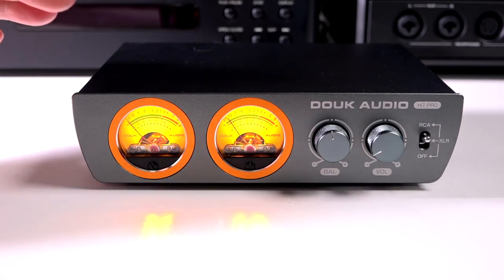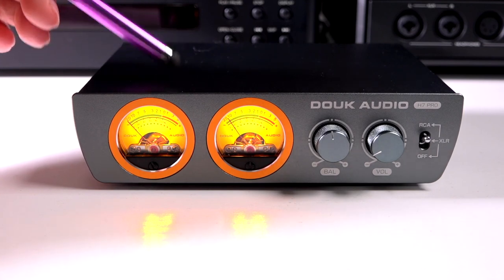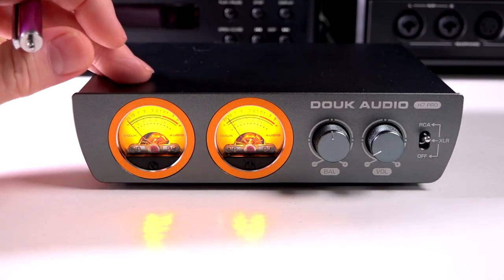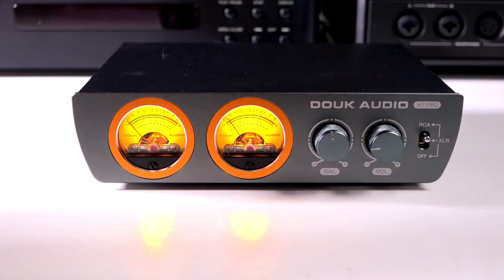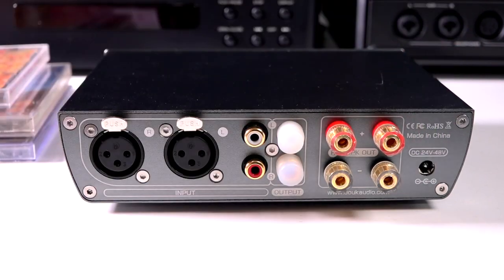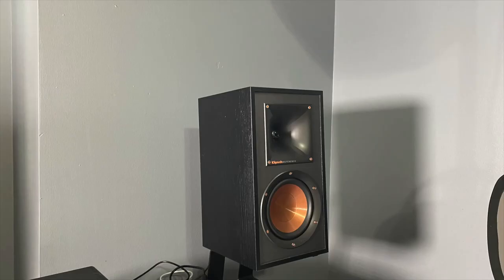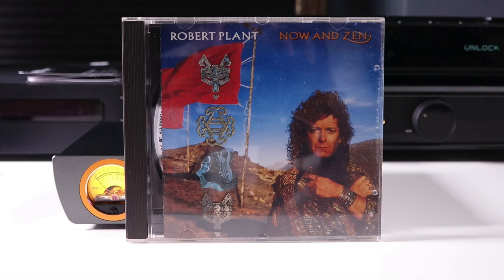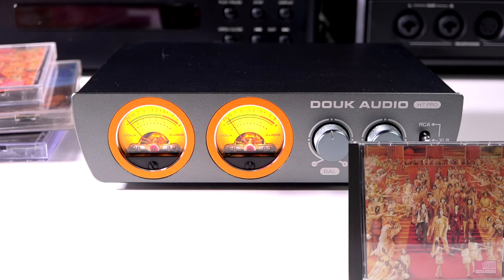Review of Douk Audio H7 PRO TPA3255 300W + 300W Balance XLR Amplifier